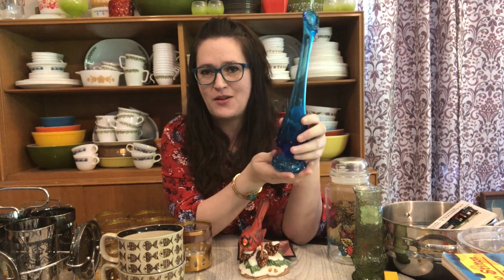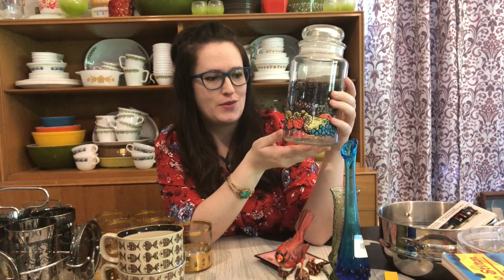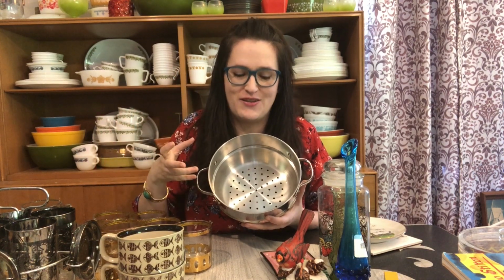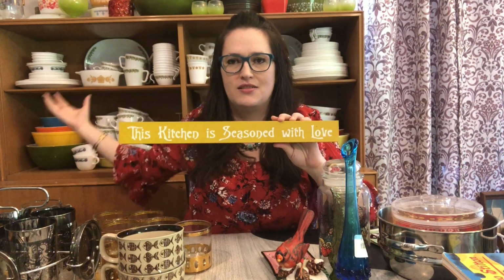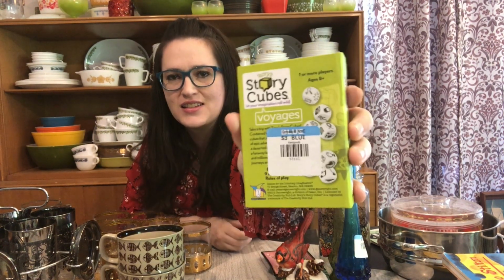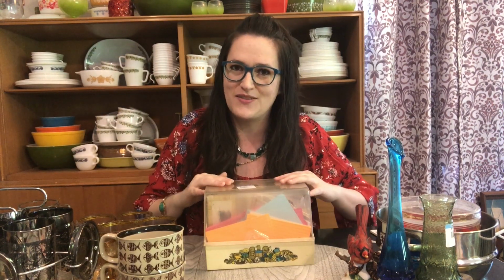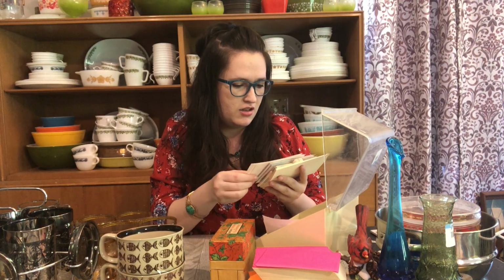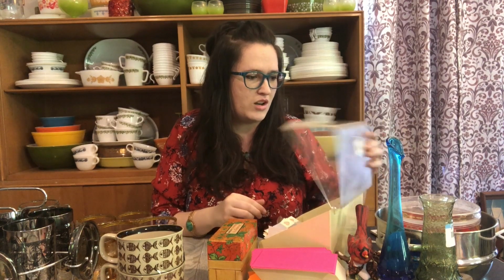Thrift Haul | What Did I Find At Goodwill? Vintage Fenton Glass!!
I hope you enjoy today's Goodwill Thrift With Me!

You Can You Can Shop My Etsy Store

You can send me mail here if you like:
Nesting Haven
499 Broadway #181

Follow My Daily Happenings...